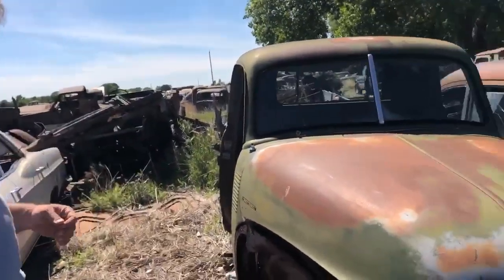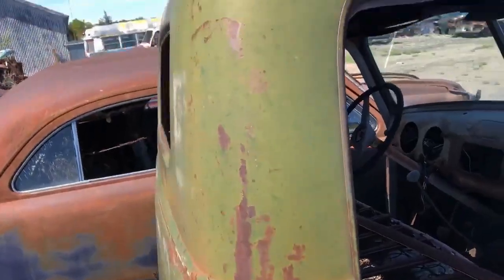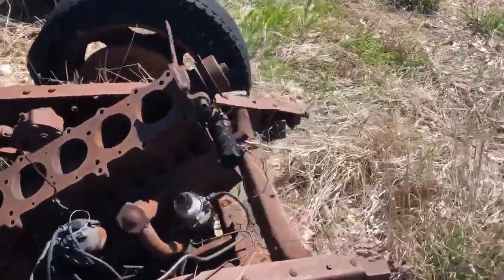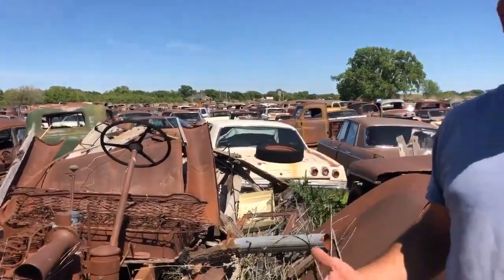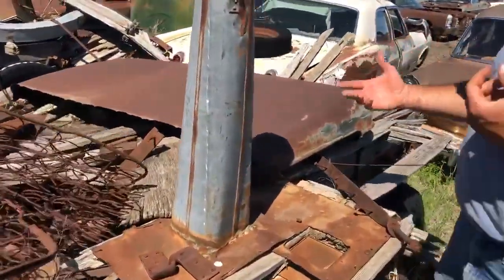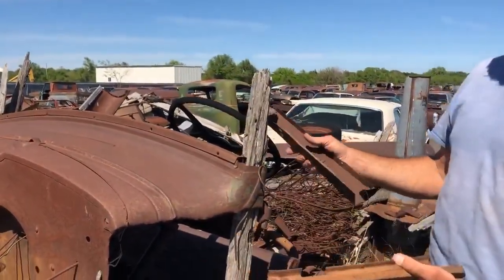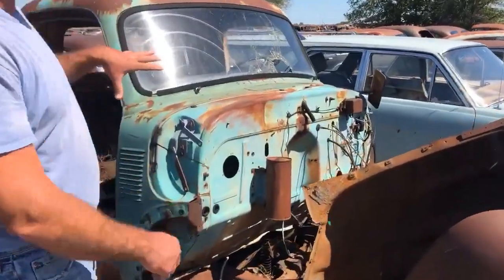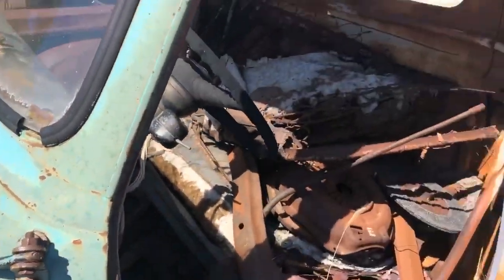Tonight lets check out some old Chevy Pickup Trucks in the new yard, from the 30's up into the 50's!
Tonight we're back in the new yard to check out some more cool stuff!  Tonight we'll focus on a group of old Chevy trucks!  We have a few from the mid 30's and we'll work out way up to a 1954!  If you have any questions about vehicles or parts, just give me a call!